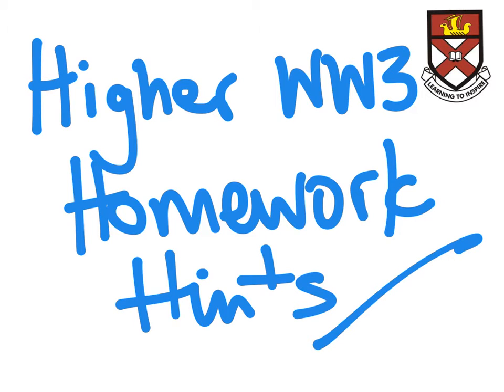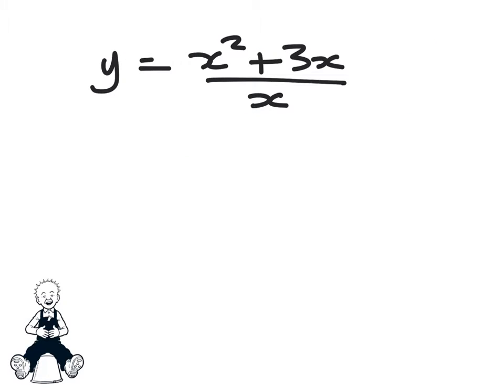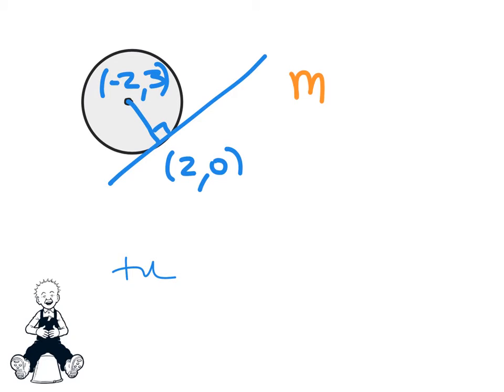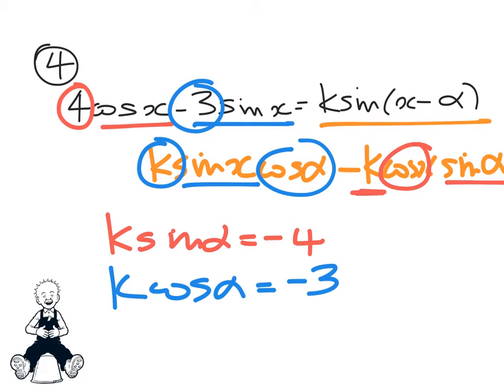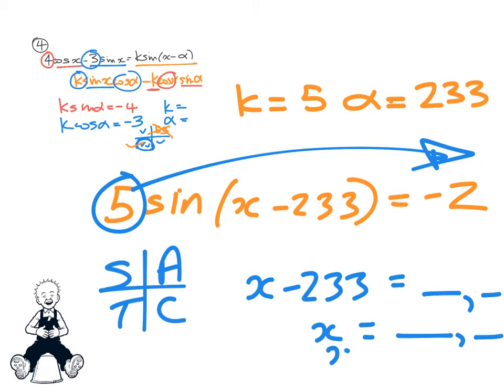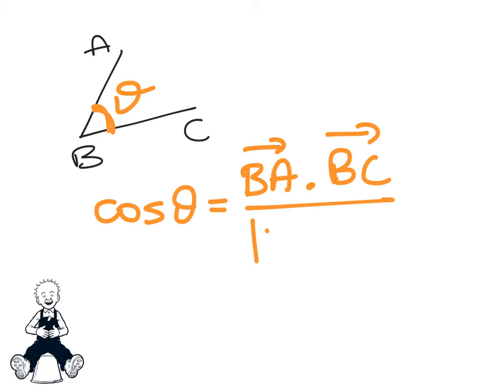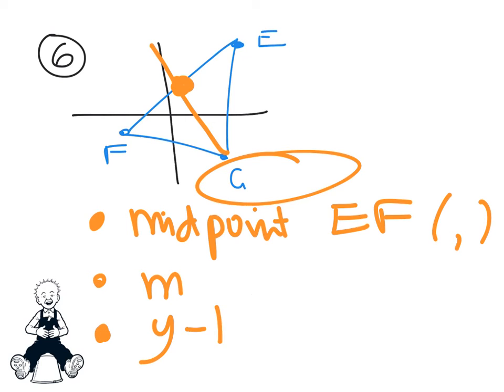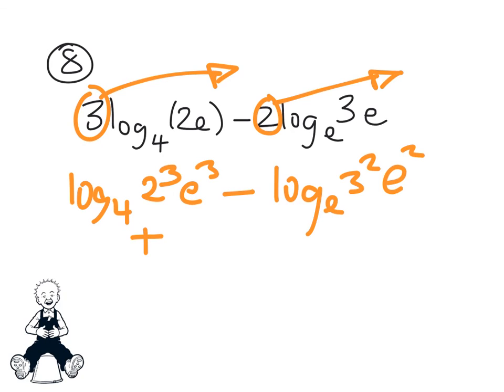Higher Homework 19-20 WW3 Hints